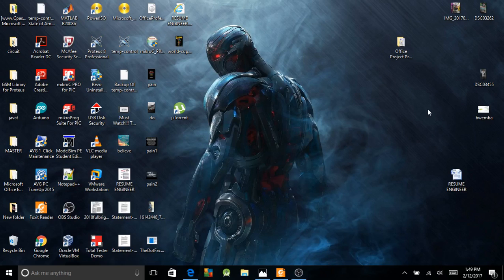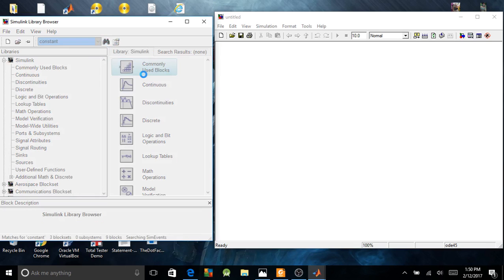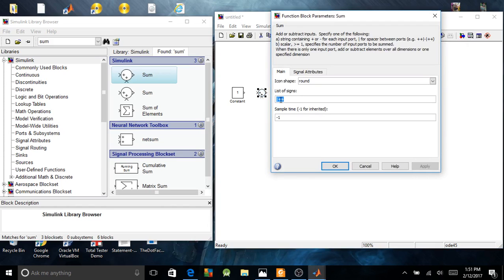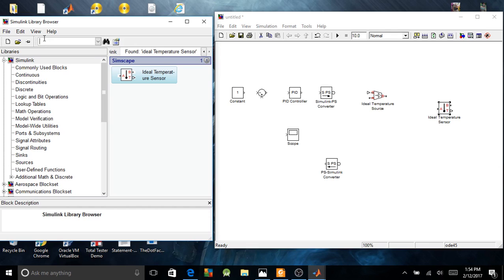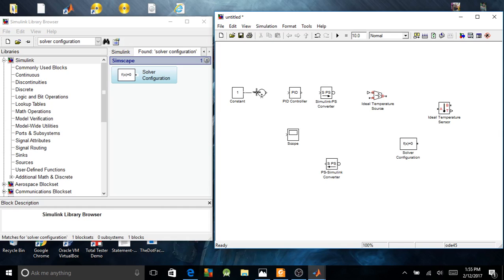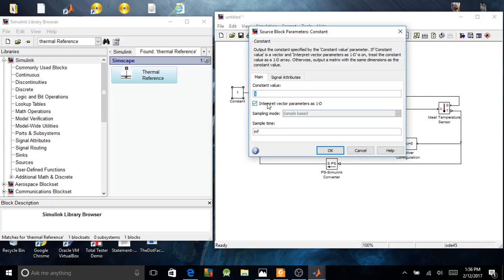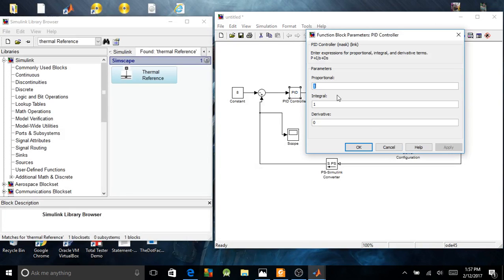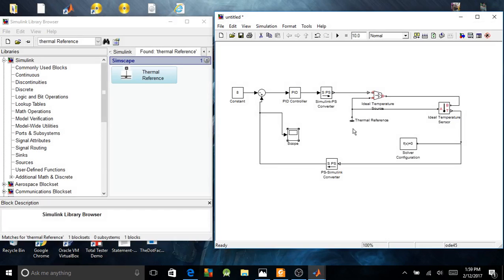Temperature control with a PID controller with Simulink Matlab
Temperature control with a PID controller with Simulink Matlab and on the next video, I am going to use a fuzzy logic controller instead of PID control. Don't forget to live a thumb up.